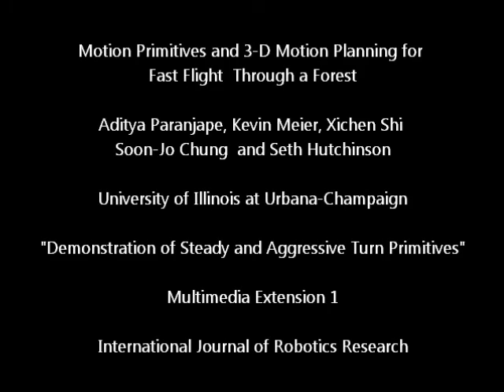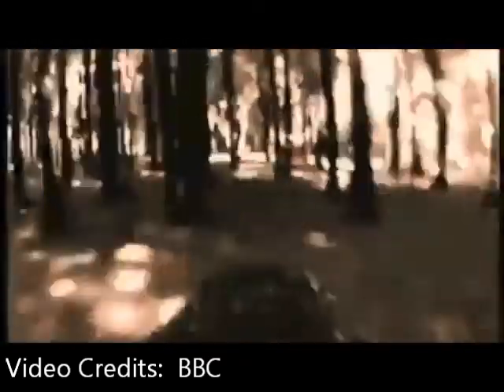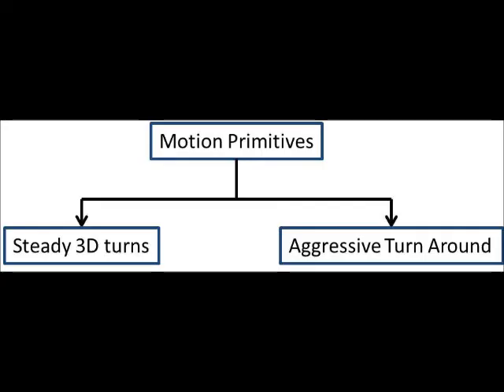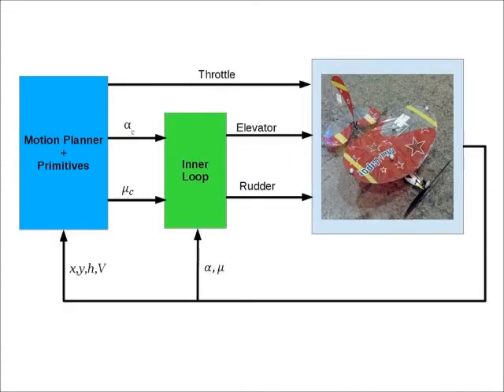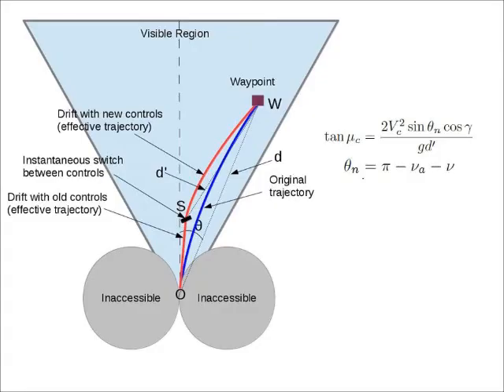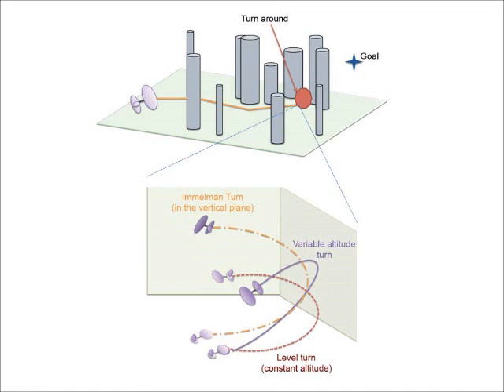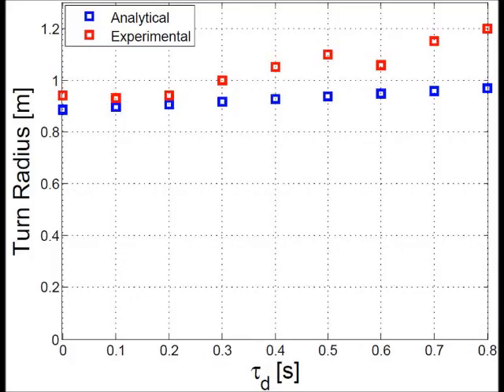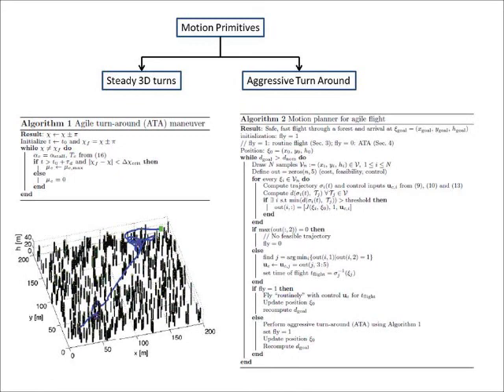Fast, Agile Flight of a Fixed-Wing Aerial Robot through a Forest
A. A. Paranjape, K. C. Meier, X. Shi, S.-J. Chung, and S. Hutchinson, “Motion Primitives and 3D Path Planning for Fast Flight through a Forest,” The International Journal of Robotics Research,  vol. 34, no. 3, pp. 357-377, March 2015.

In this video, we will describe two families of motion primitives that we have designed for enabling high speed flight through a crowded obstacle field, like that of a bird through a forest. The first family of primitives consists of steady 3-D turns between two waypoints, while the second family consists of instantaneous aggressive turn-around maneuvers for retreating from dense, impenetrable pockets of obstacles.

An important contribution of this work was the design of a time delay-based stitching logic for the primitives which accommodates the nonlinear dynamics of the aircraft. This video shows some flight tests of both families of motion primitives.